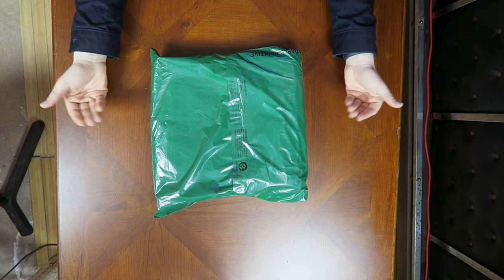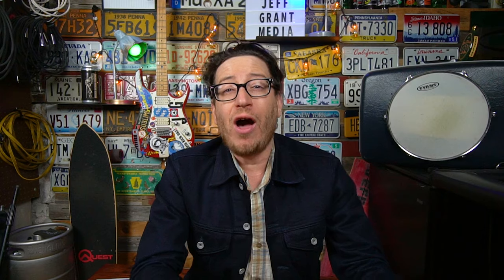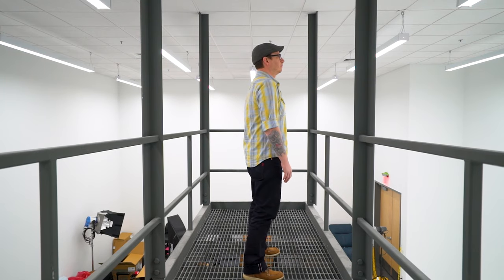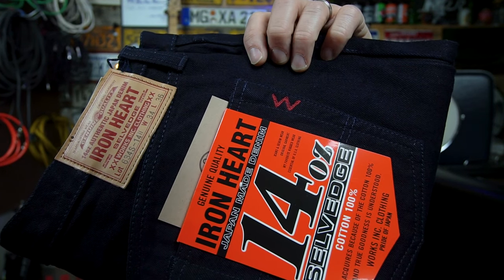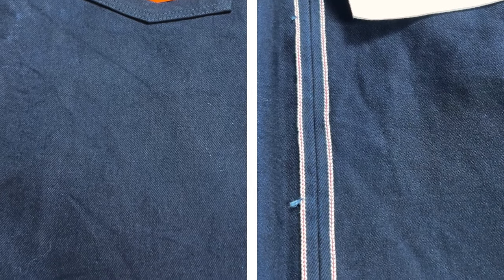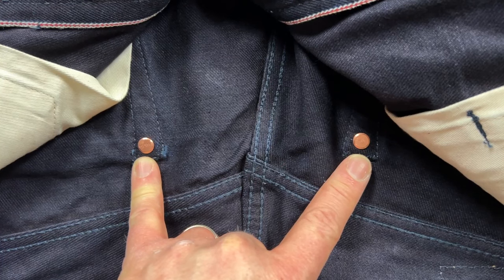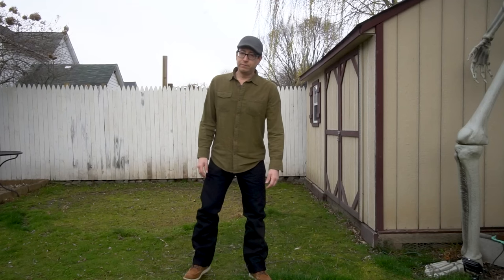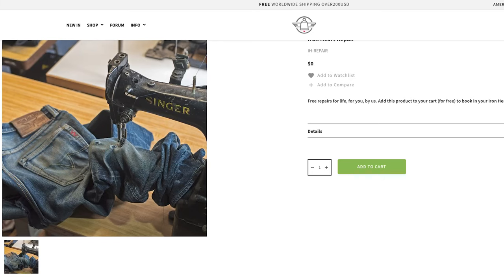Iron Heart 634S-14ii | Indigo/ Indigo | Deep Dive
I fell in love with my Iron Heart Jacket, so it was time for a pair of lower leg covers.  Enter the Iron Heart 634S-14ii | Indigo/ Indigo.  These are a pretty unique color way in a classic fit!

Below are some Spring/Summer Fits I like.  Please consider using them.  If there is anything specific you would like to see, let me know.  Or any specific links you may want,  I will do my best to get them for you.

Spring Fits:
Franklin and Poe (Philly Shop... Support PA!)

Caswell Boot Co.